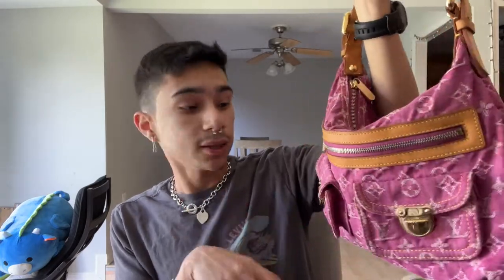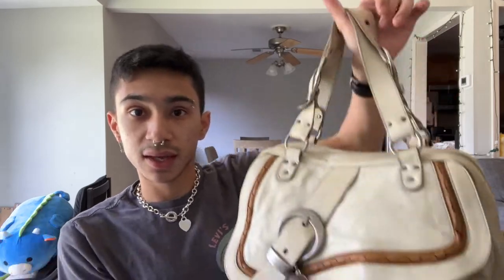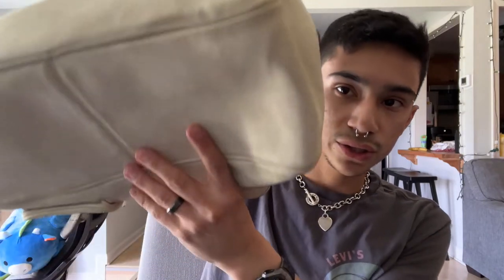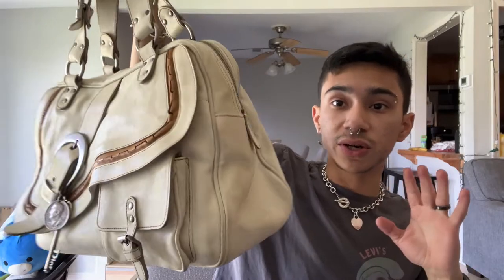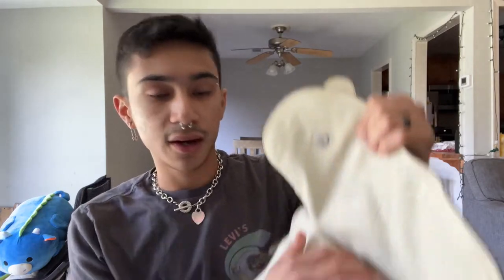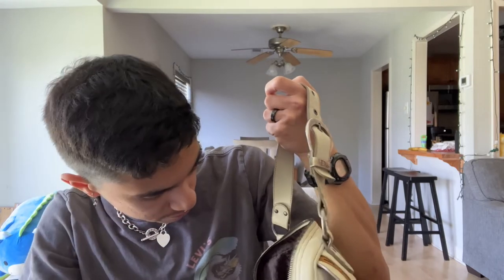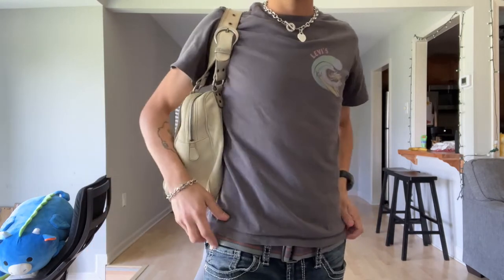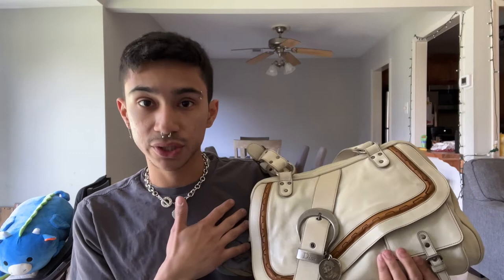Dior Gaucho Bag!!